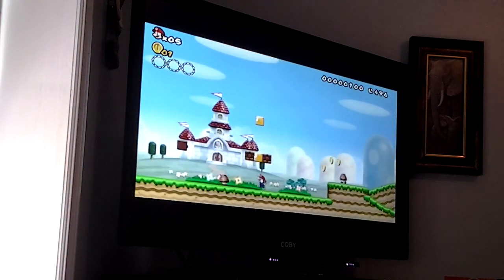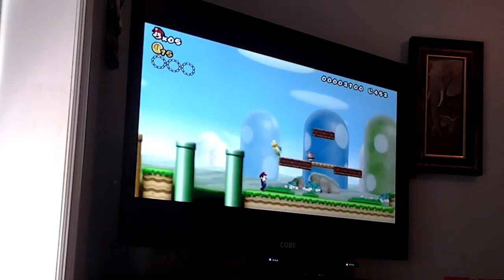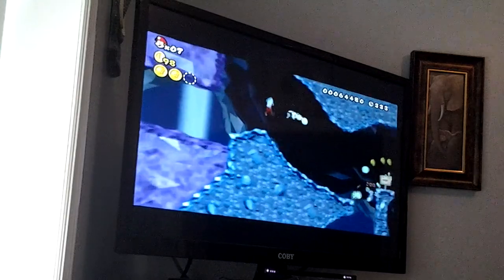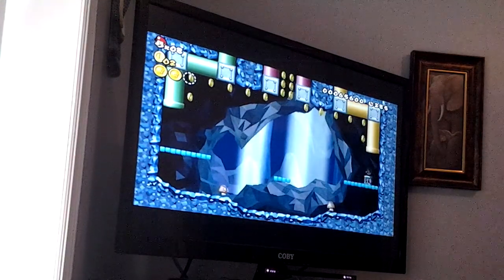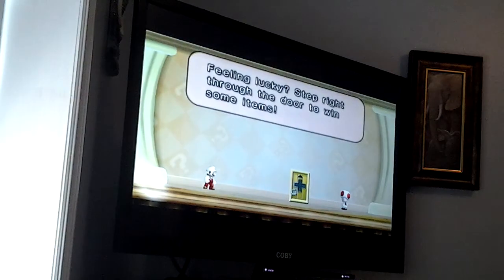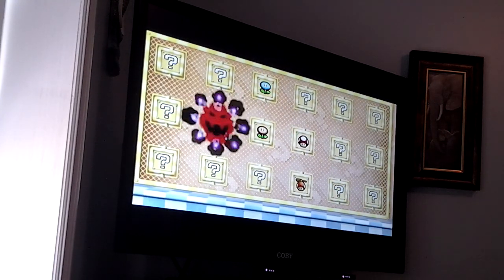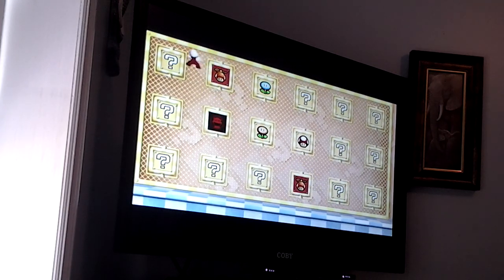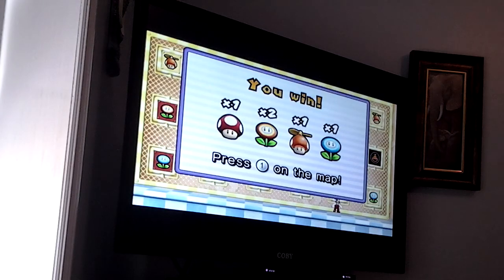New super mario bros wii walkthrough part1